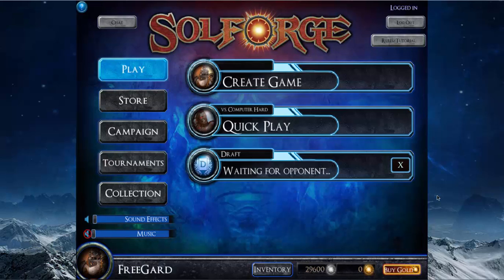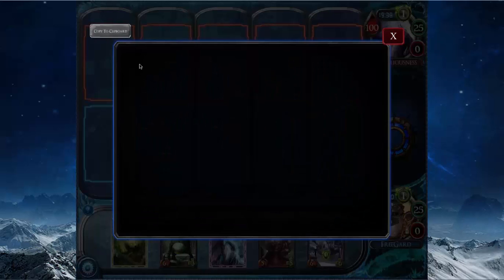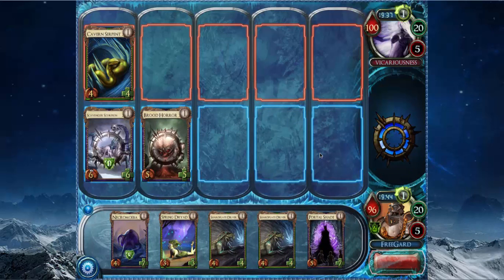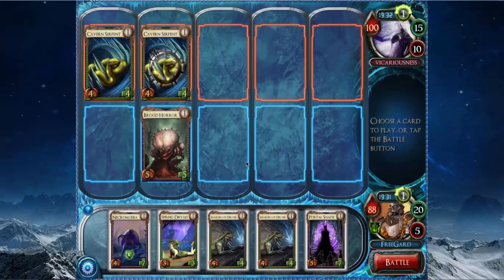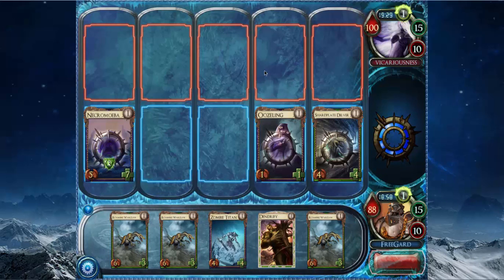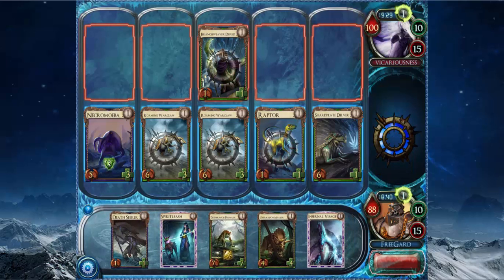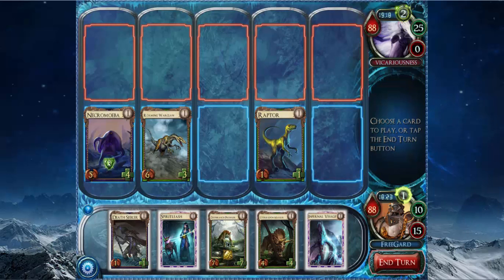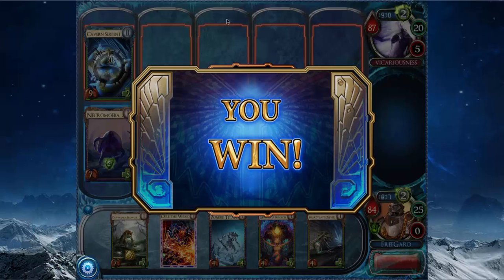Solforge Draft 2 - Round 2 (Set 5.1)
Day 6 draft of my F2P Solforge run. Draft is Nekrium/Uterra, set is 5.1.